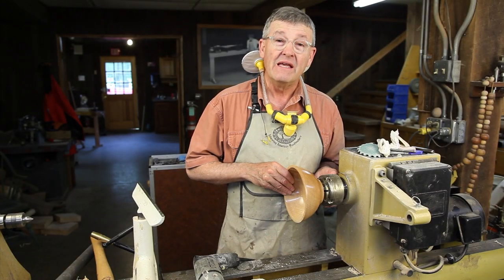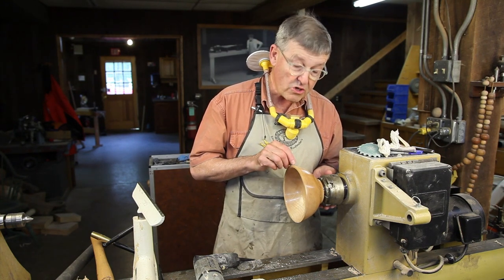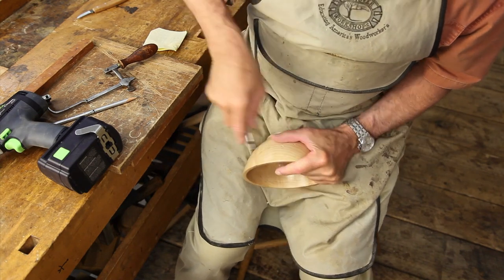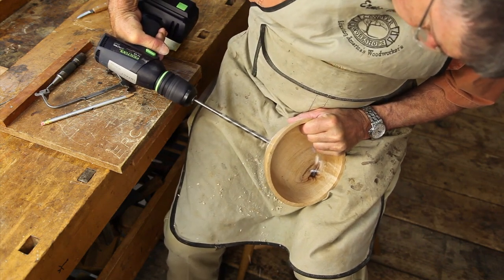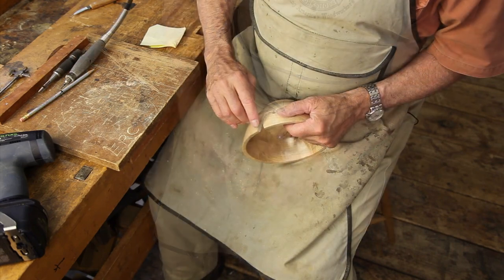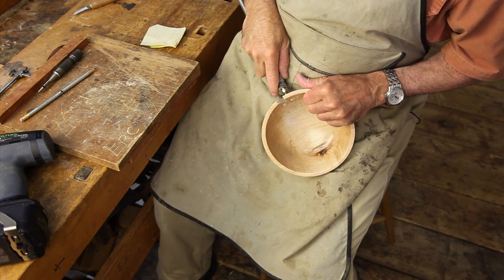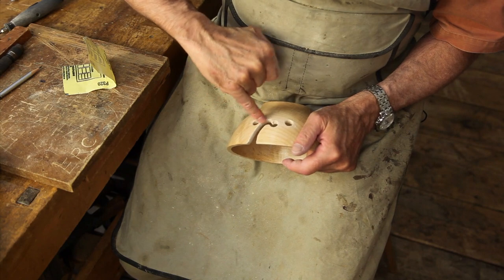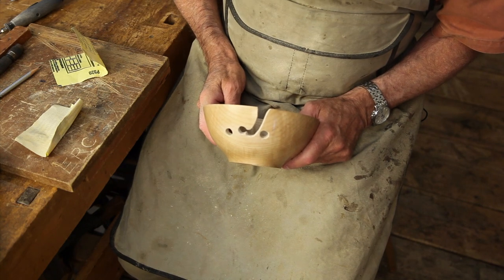How to Turn a Knitting Bowl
In this video, Ernie Conover shows you how to use your turning skills to make a handy, perfect gift for the knitter in your life.